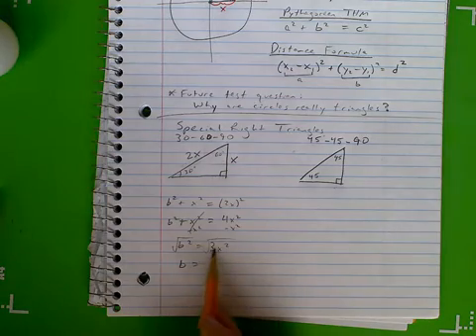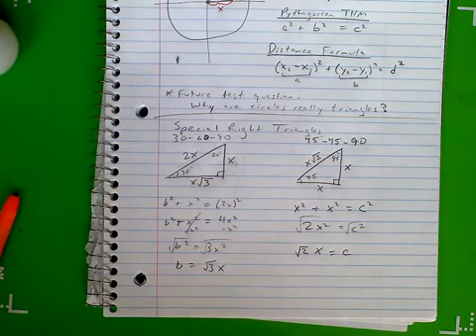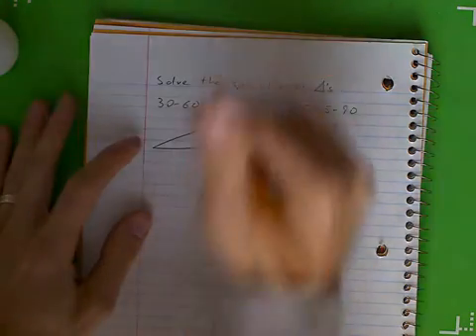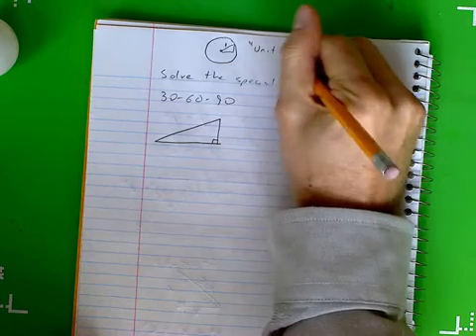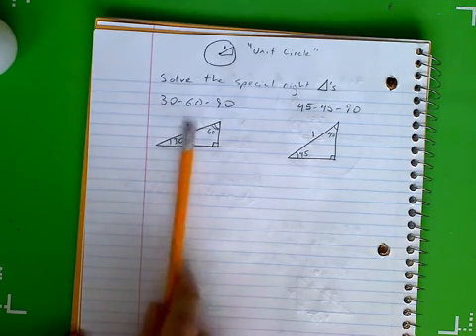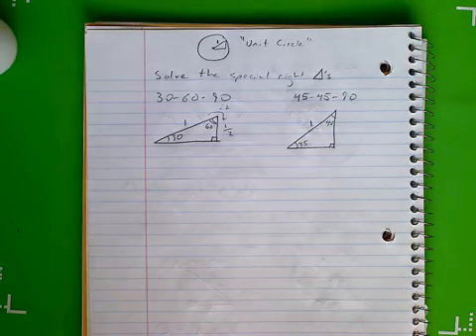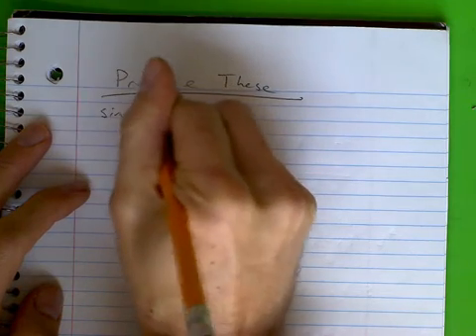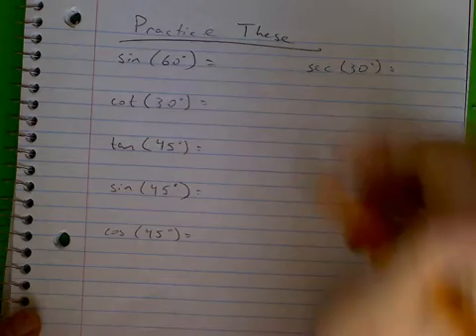Trig 4 3 Notes